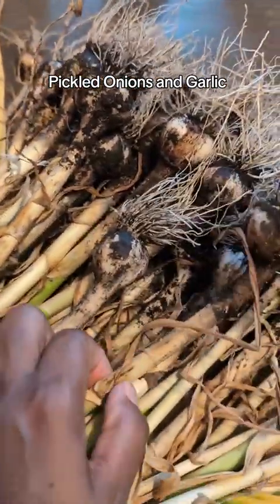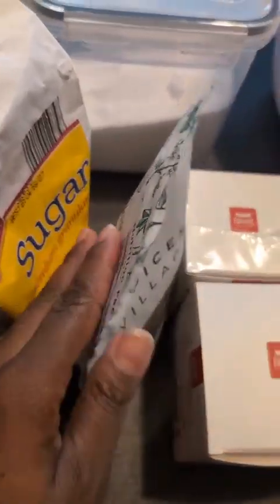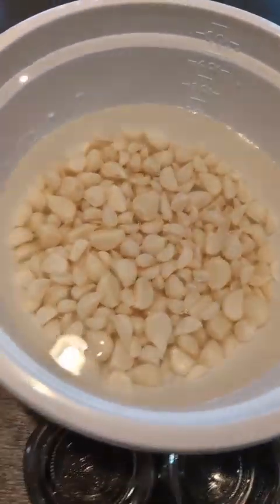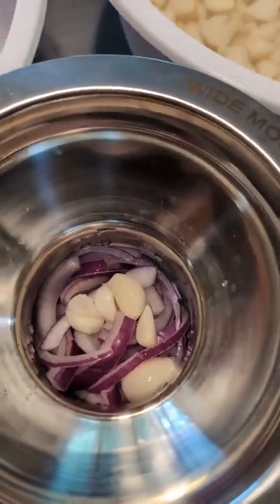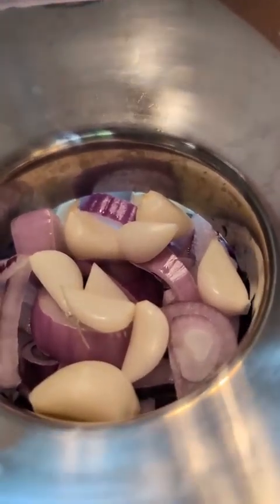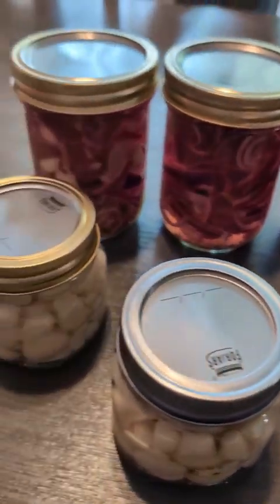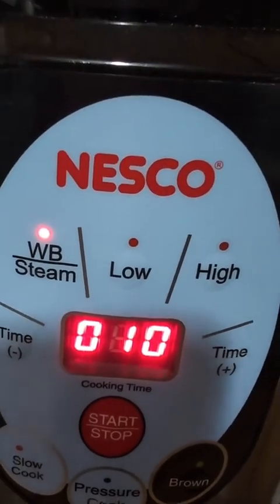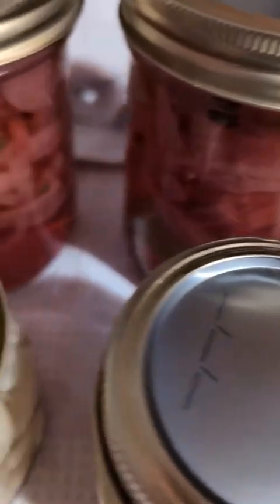fypyoutube cooking pressurecanning canning waterbathcanning canner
Pickled Garlic and Onions